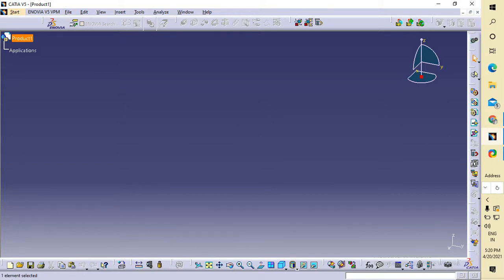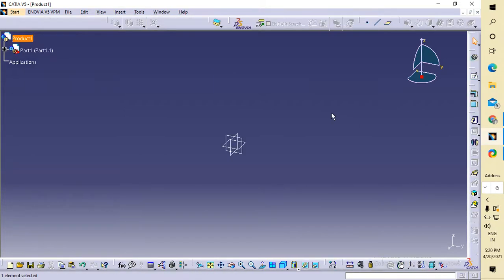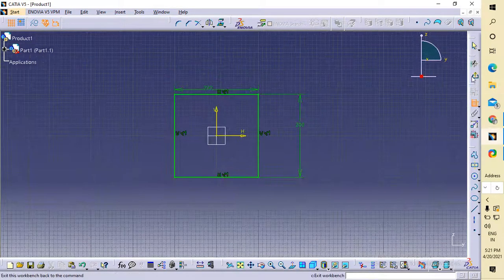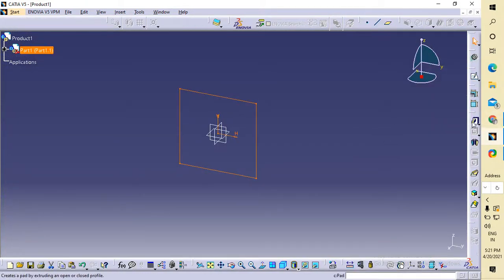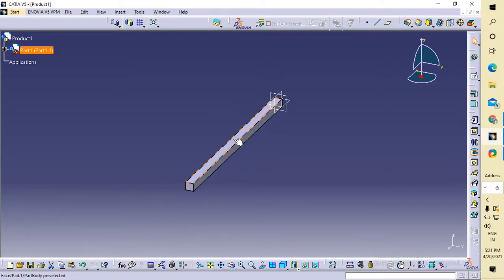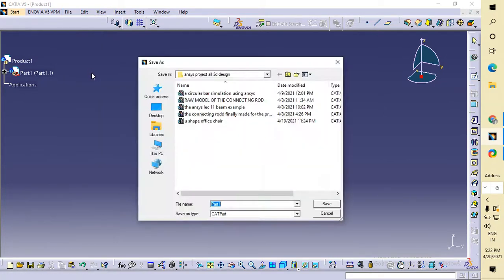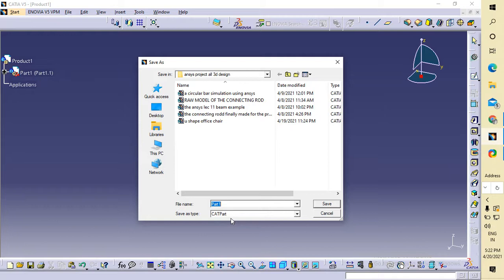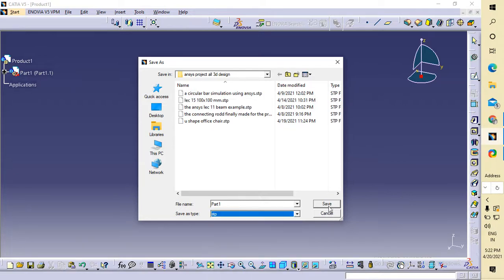The design of the beam in Catia for Ansys tutorial lec2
In this video i will tell you how to make the beam in catia , it is easy to make but for those who wants to  see how to make it.